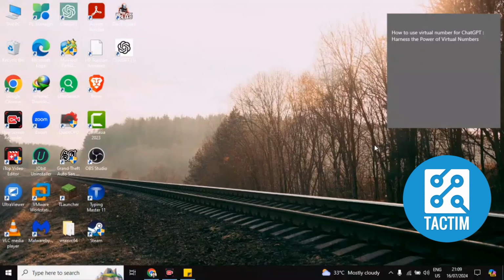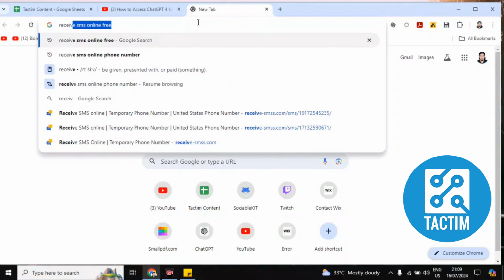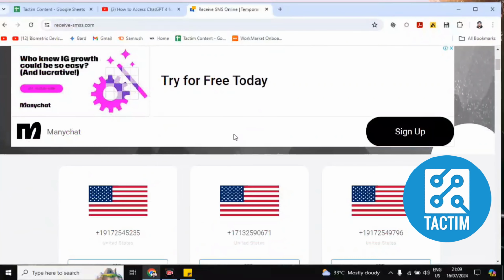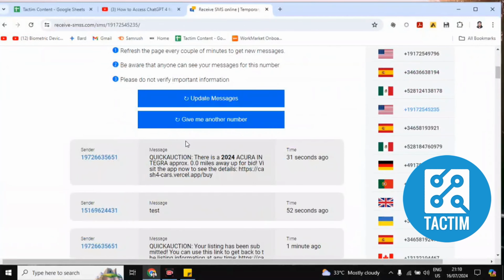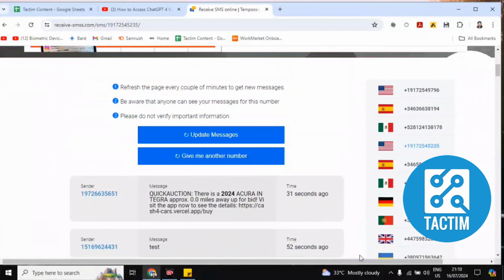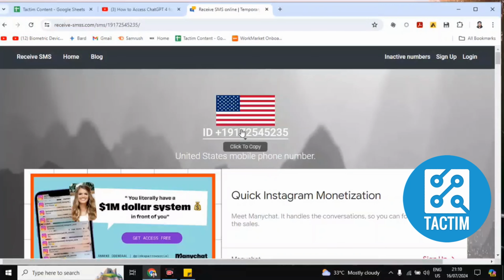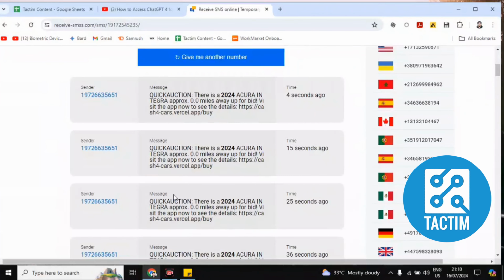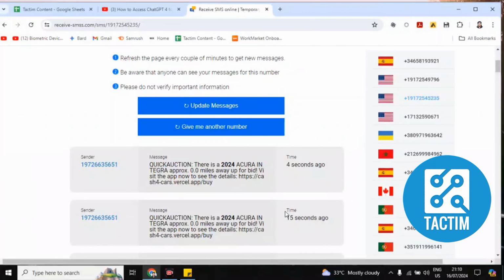How to use virtual number for ChatGPT 2025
In this video, we'll show you how to set up and use a virtual number for ChatGPT in 2024. Whether you're looking to enhance your privacy or manage multiple accounts, this step-by-step guide covers everything you need to know. Watch now to get started with virtual numbers!